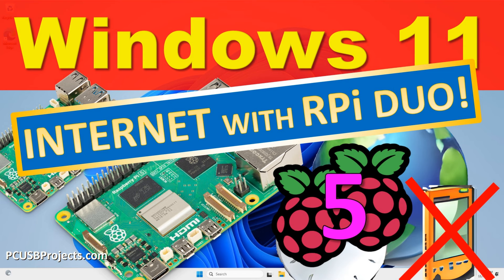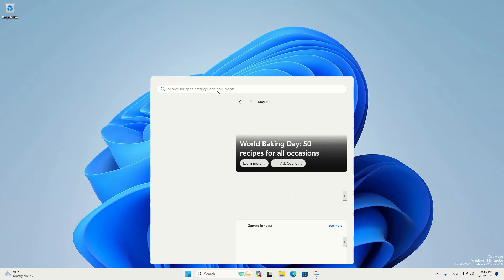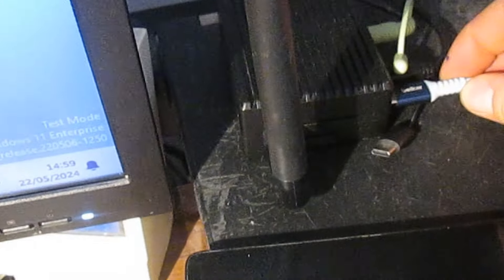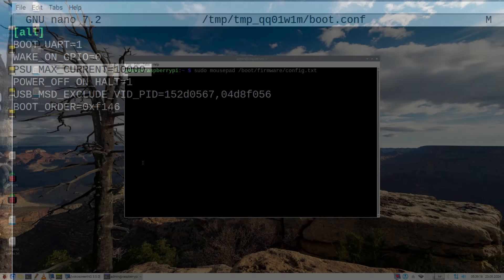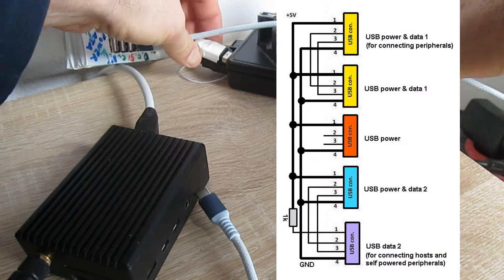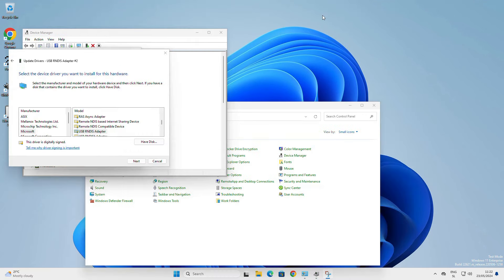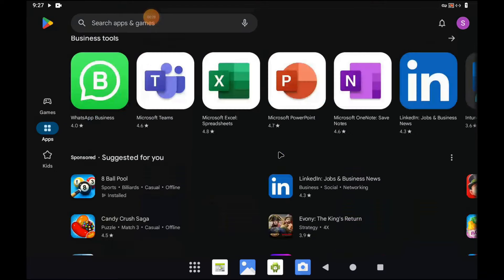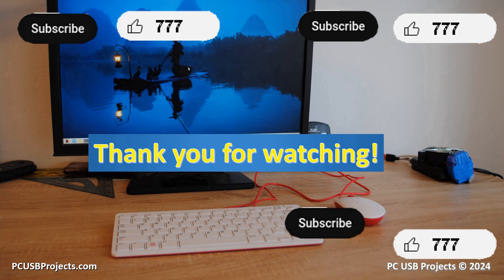Windows 11 on Raspberry Pi 5: CRAZY FAST INTERNET without a smartphone!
CRAZY FAST INTERNET without a smartphone!

Are you stuck with a sluggish and expensive smartphone connection? Why not using a second Raspberry Pi 4 or 5 to get internet working!

Do you know that you can make a fast an reliable internet connection through Ethernet or home Wi-Fi network by adding your old Raspberry Pi 4 as a RNDIS bridge or by using a second Raspberry Pi 5 in this role? ... There is also loads of new open source and even AI software that you can install on Windows 11 on Raspberry Pi 5. But if you are willing to pay a small subscription fee, you can also use Office 365 with all the productivity tools. Watch the video to see how you can make your dream came through!